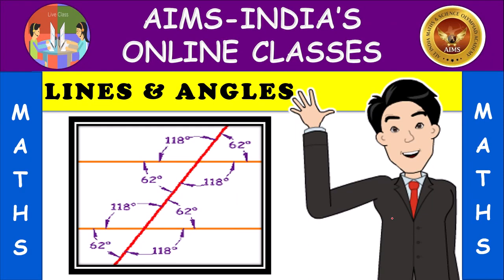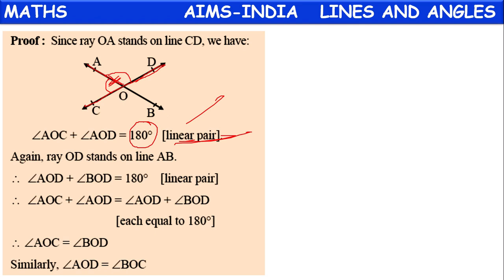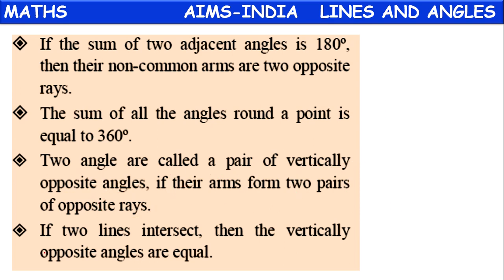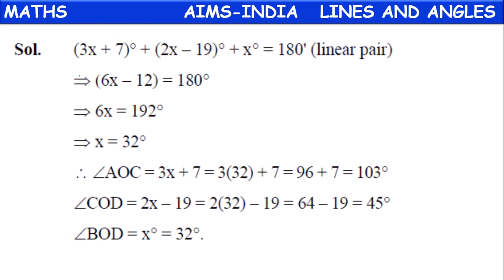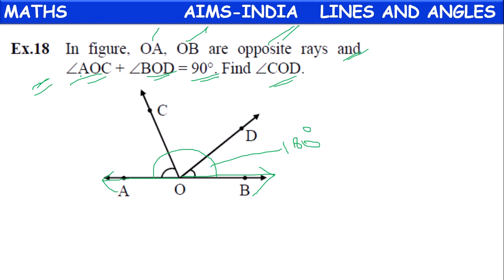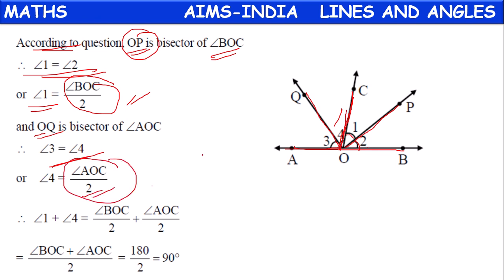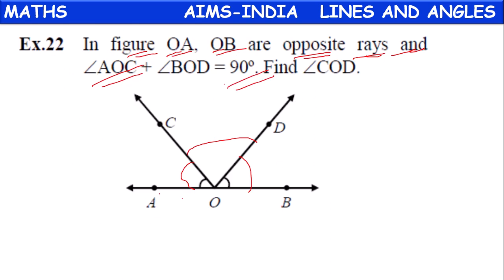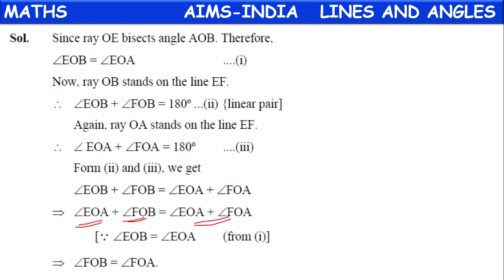9TH | MATHS | LINES AND ANGLES | PART 03 | AIMS-INDIA